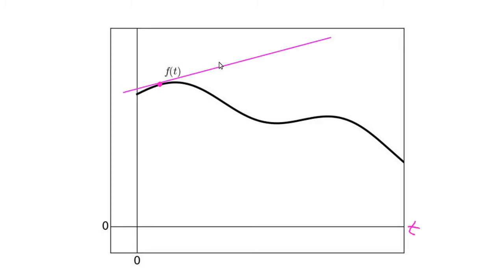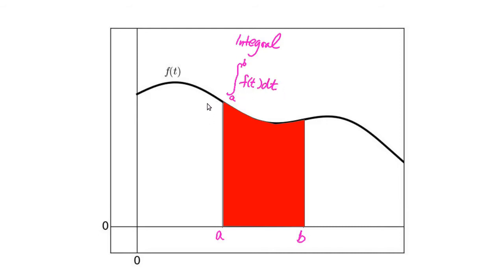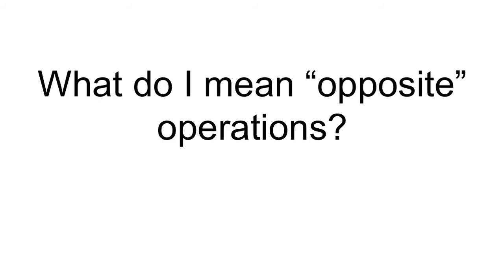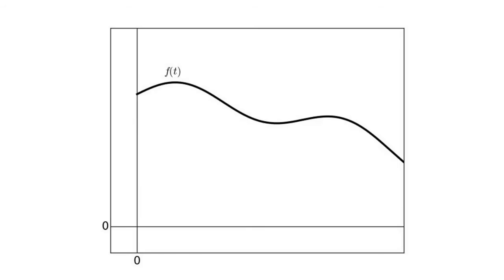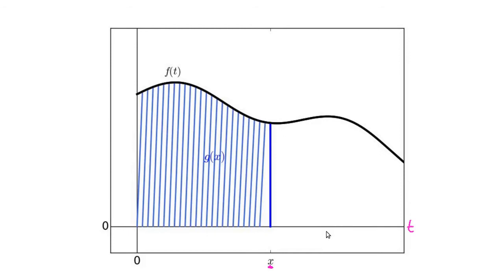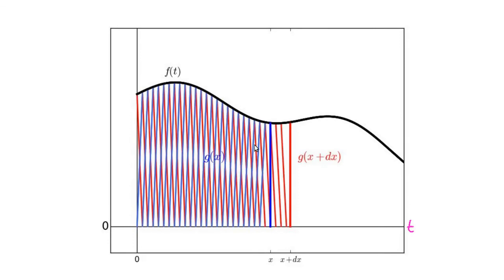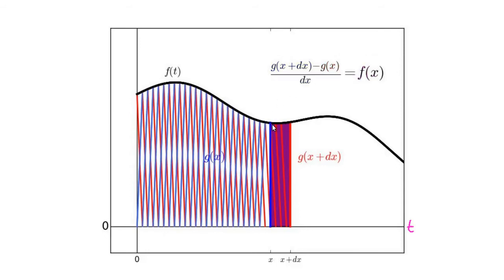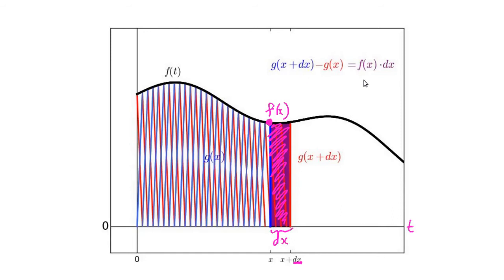Why Are Slope and Area Opposite: The Fundamental Theorem of Calculus